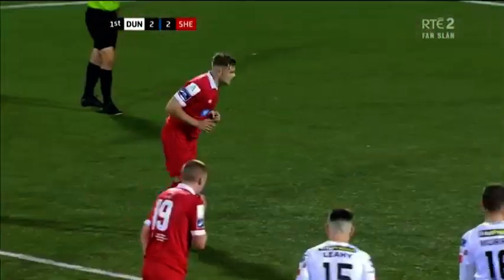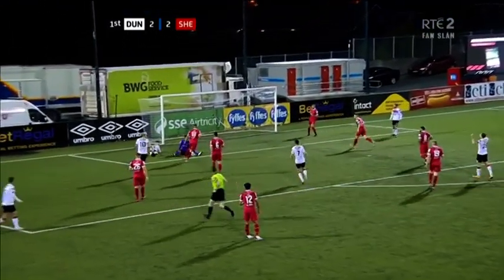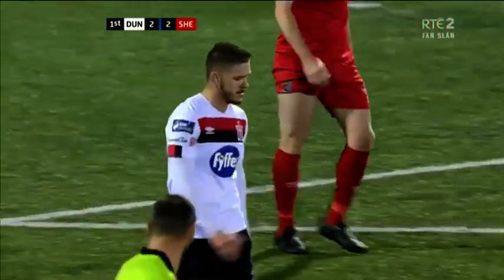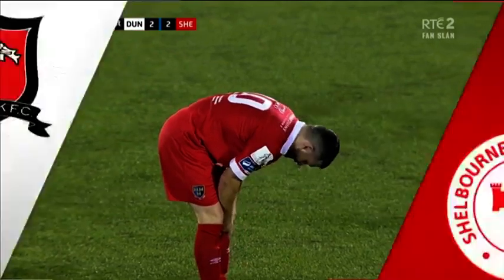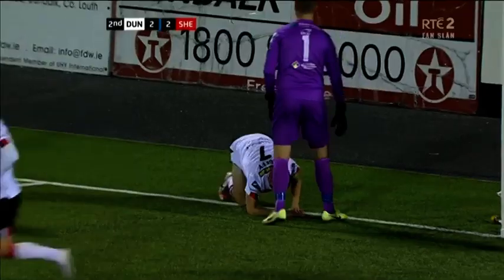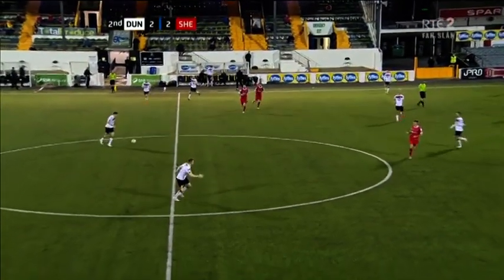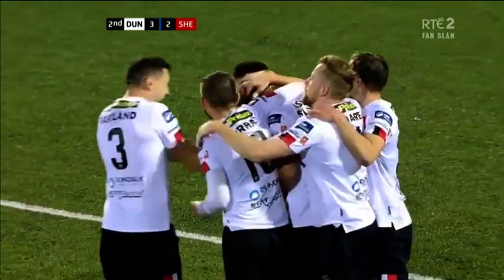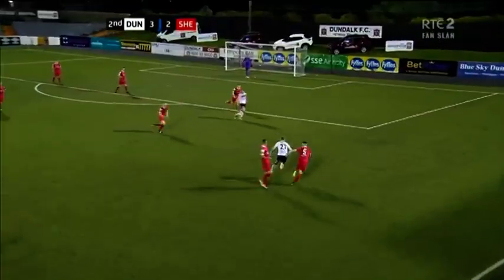Premier Division GW11: Dundalk 3-2 Shelbourne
Dundalk picked up an important win at home to Shelbourne thanks to two stunning strikes from Michael Duffy and Greg Sloggett.